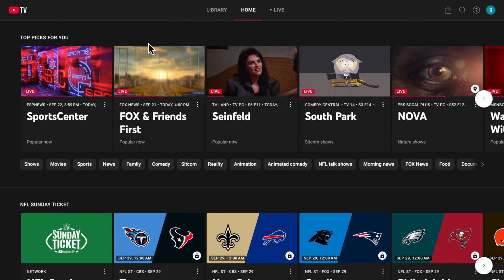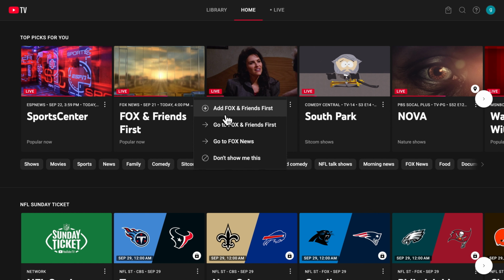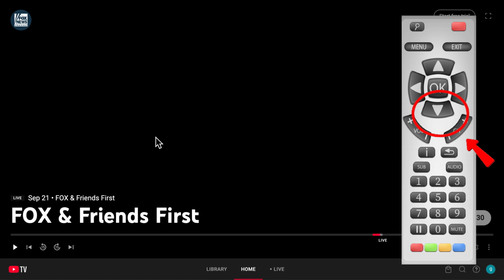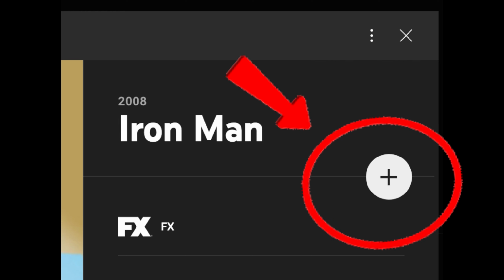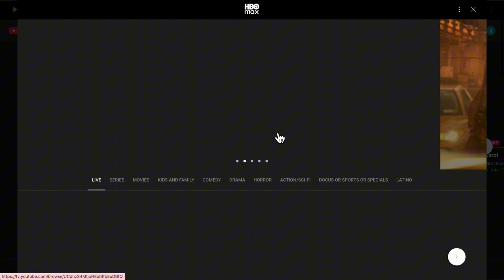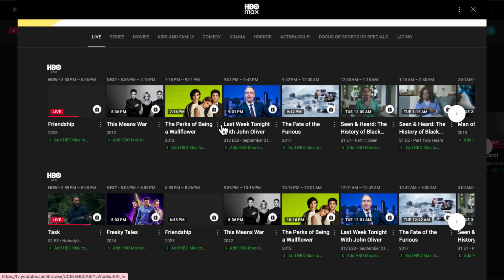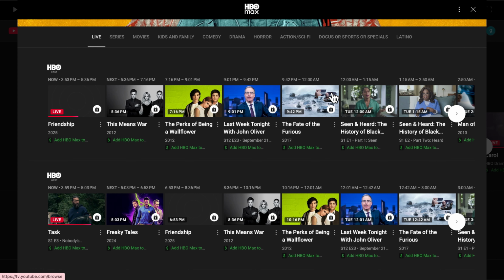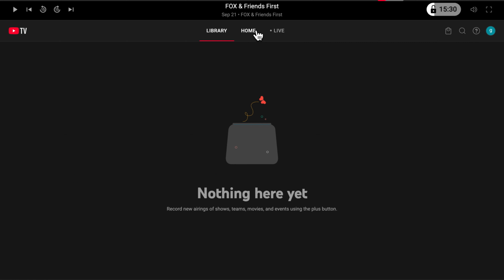How to Record a Live or Upcoming Live Show/Program on YouTube TV - 2026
⏺️ Never miss your favorite show again! In this 2025 updated tutorial, I’ll show you how to record any live or upcoming program on YouTube TV using the unlimited Cloud DVR. Learn to build your personal library of movies, sports, and series!

✔ One-click recording for shows currently airing.
✔ Scheduling recordings for future episodes

Record multiple shows at once with no limits.

Skip commercials on recorded programs.

Watch your recordings on any device, anywhere.

Storage never runs out – it’s truly unlimited!